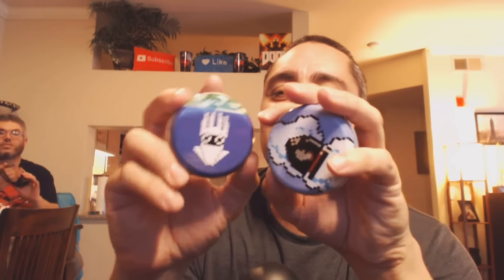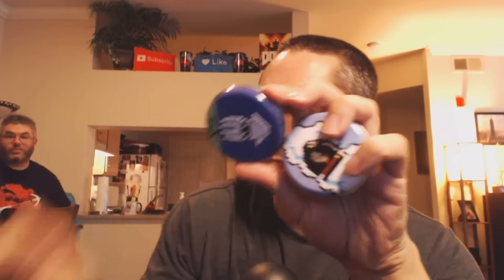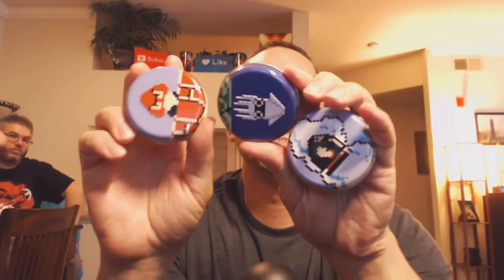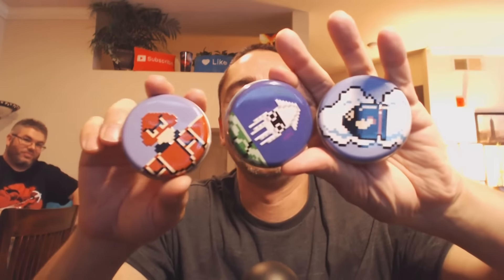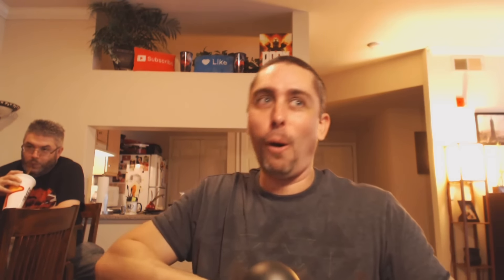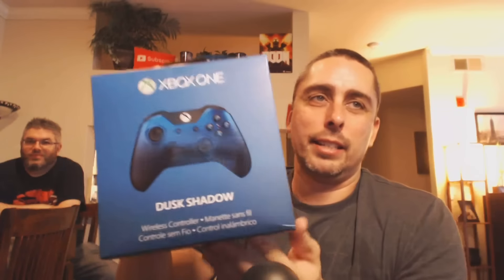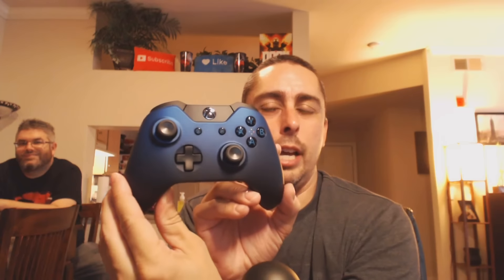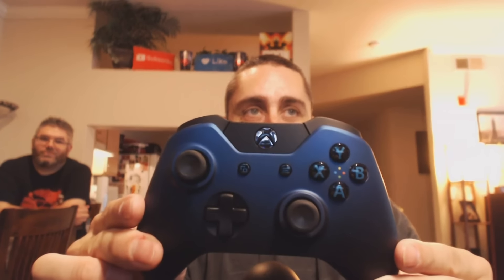[UNBOXING XBOX ONE DUSK SHADOW CONTROLLER] VERY COOL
Xbox one wireless controller dusk shadow. Like it very much I enjoy it all time.